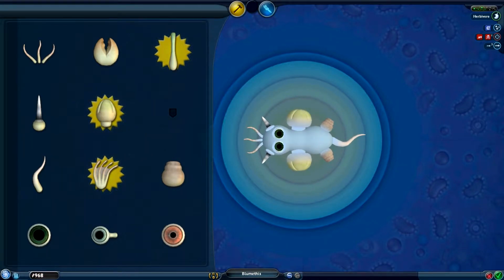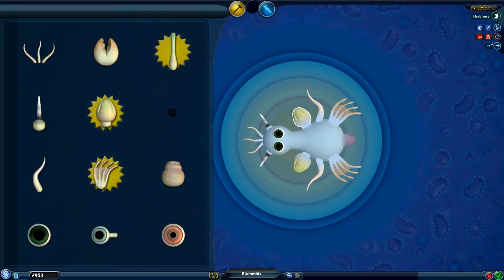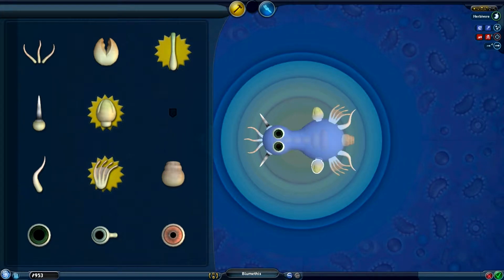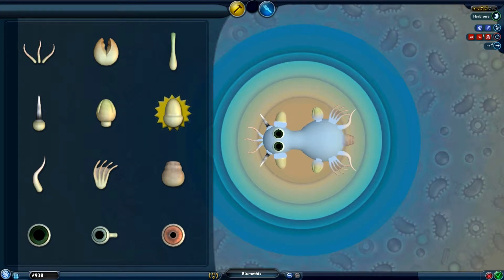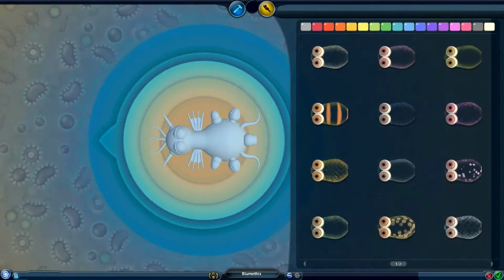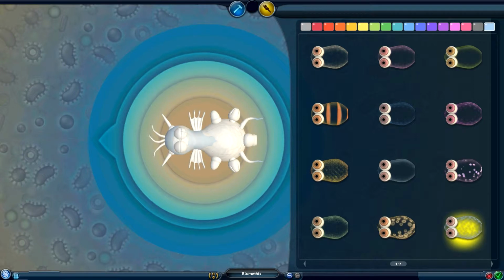Spore Ep. 2- Darwin Would Be Proud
Welcome back to Spore, wherein I forget a basic concept of evolution and become an unstoppable force!